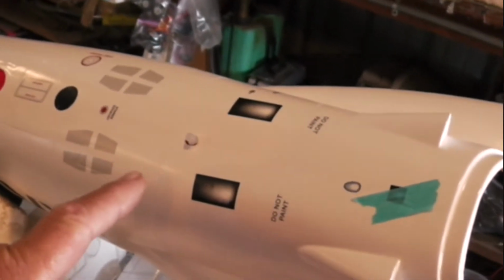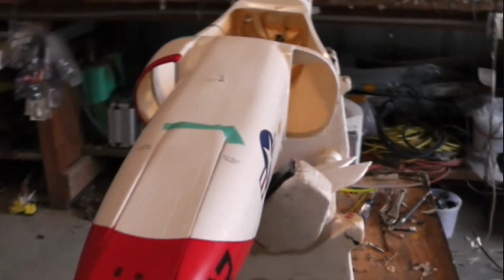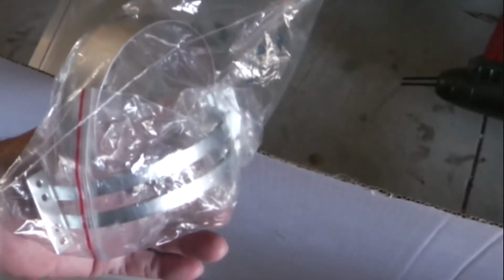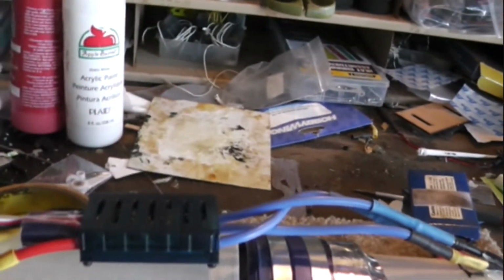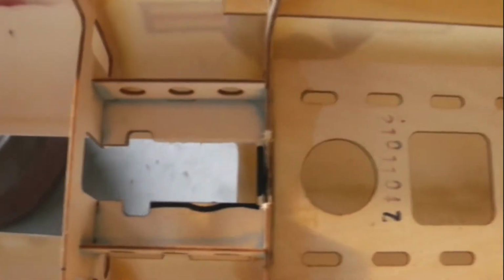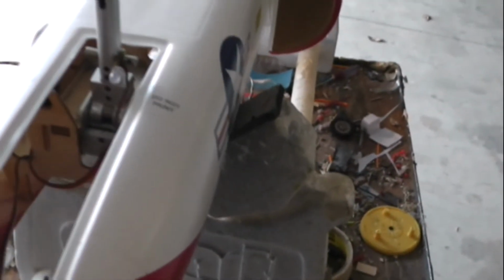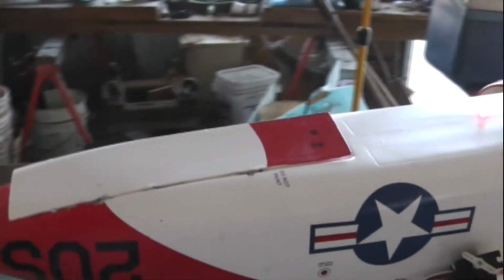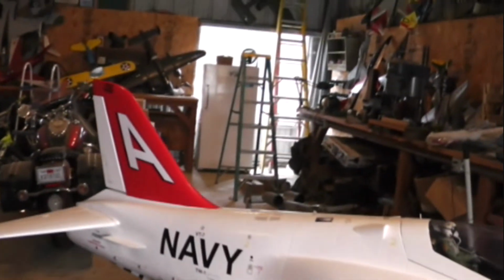CMP Pro T-45 Build Video.wmv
Build video of the CMP Pro .50 scale composite fiberglass T-45 Goshawk Navy jet trainer,  with built up balsa sheeted wings and tail. Using the latest and the greatest parts around. To build an electric powered Jet, or EDF. My step by step video includes great mods found on RC Groups forums from other users and RC enthusiasts.